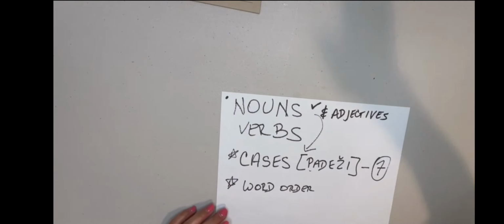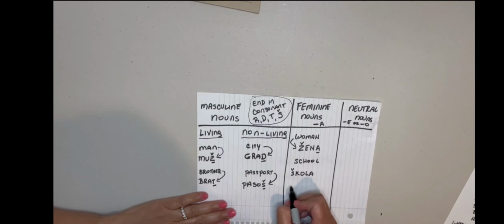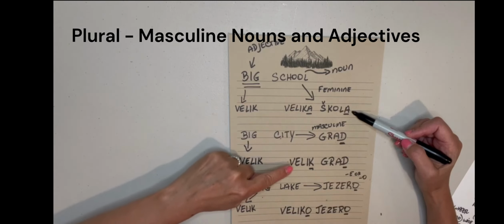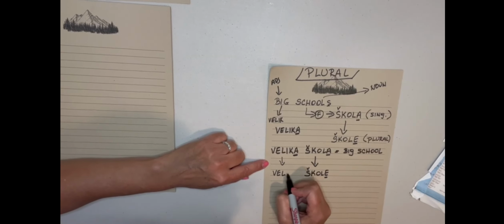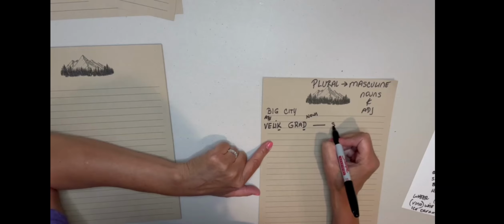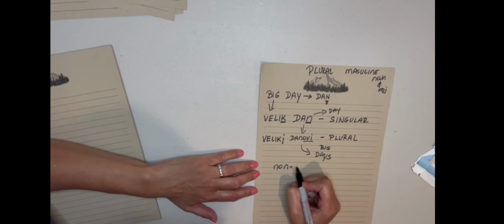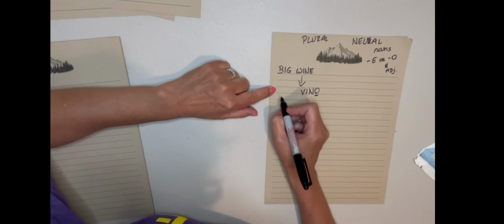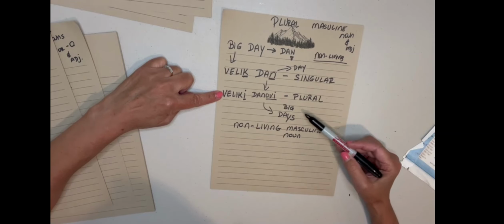Learn Serbian grammar with Zora, Lesson 1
Trying to understand how nouns and adjectives work in Serbian?   Welcome!  In this video, I'll give an overview of nouns (feminine, masculine and neutral) and adjectives (feminine, masculine and neutral), and what they look like in singular and plural forms. I hope to help you in your journey in  speaking and understanding Serbian.